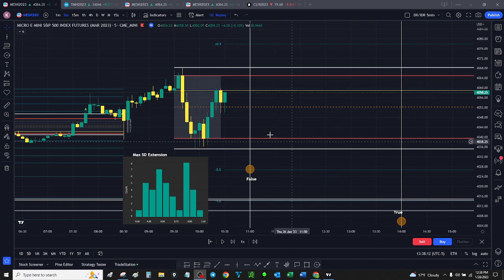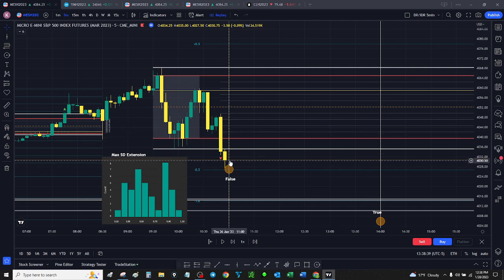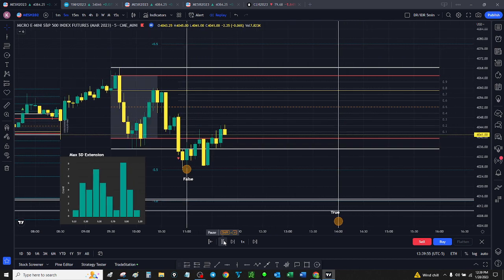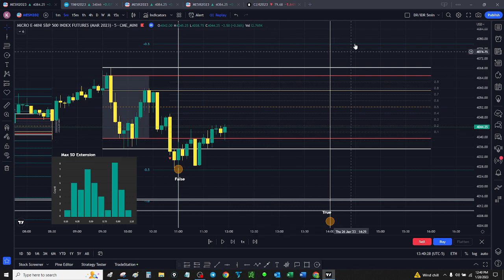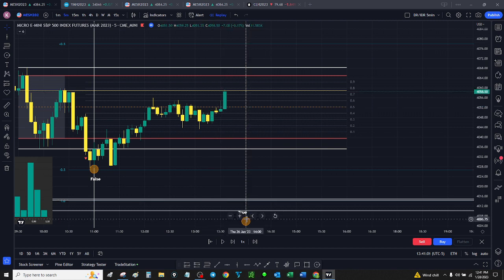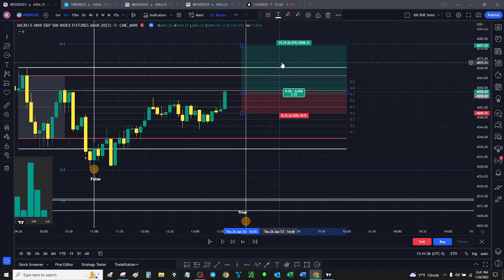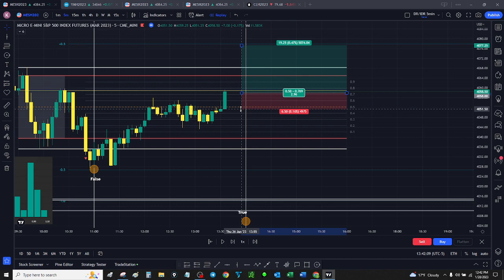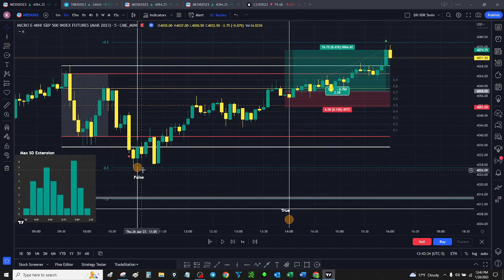DR/IDR Precision..using DR Lens to capitalize on a false day.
In this video I show how I would mark up the chart to consider both True and False DR/IDR results.  This allows me to have a trade ready regardless of the circumstances.